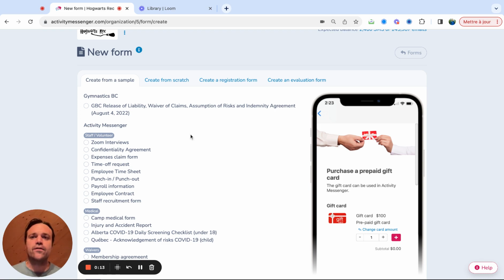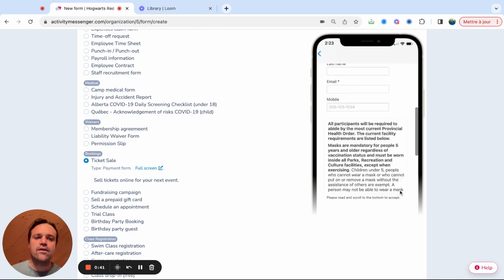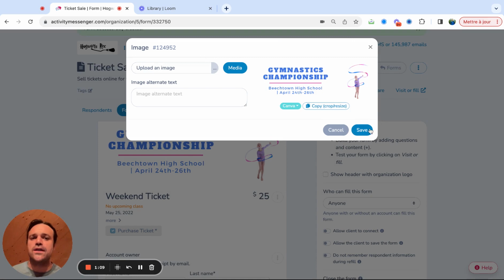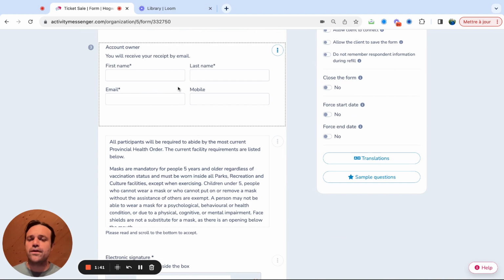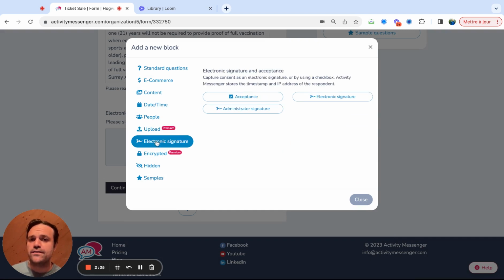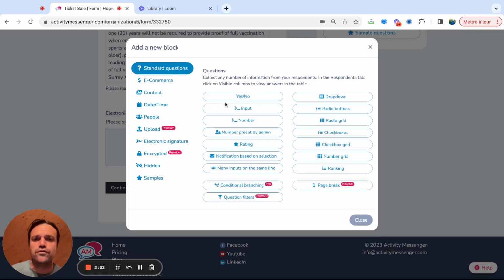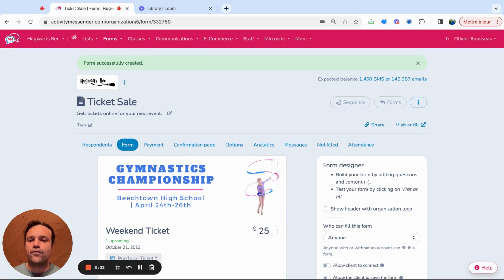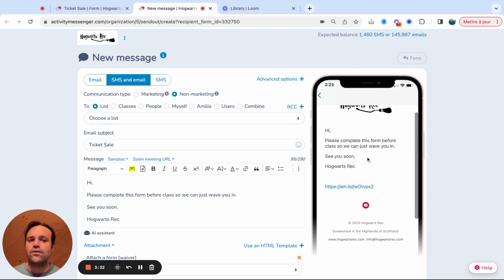How to Create a Fillable Form with Canva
00:00 Introduction
00:27 Choosing a Form Type (Canva)
01:00 Integrating Canva Designs in an online form
01:48 Adding Questions and Interactive Elements
02:30 Additional Features for form building